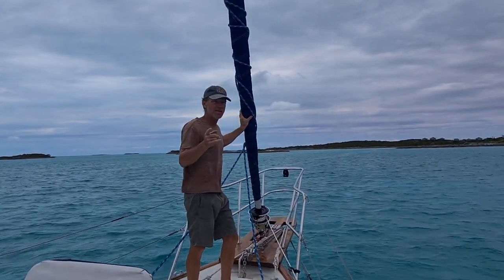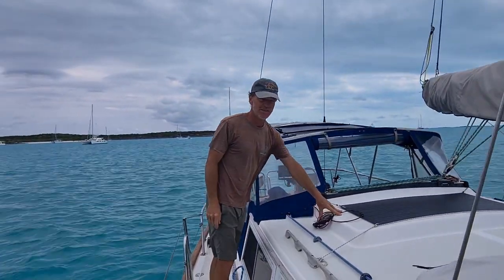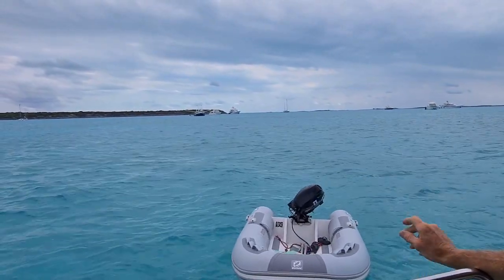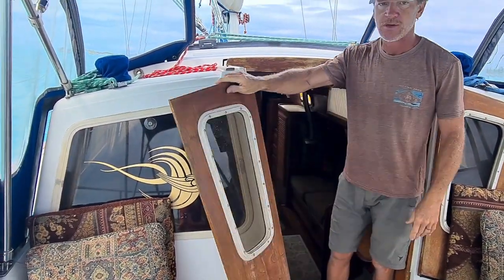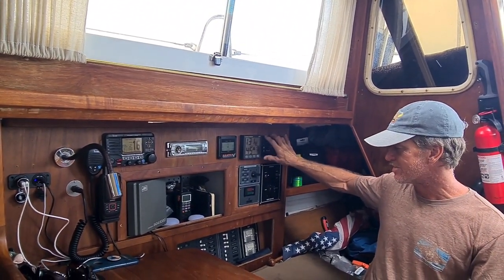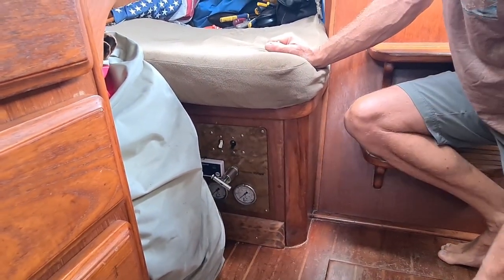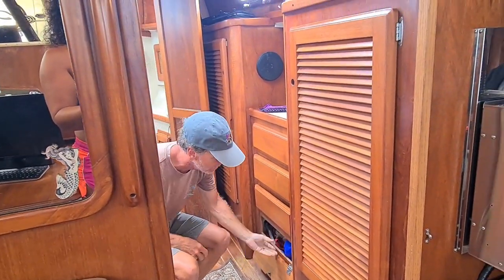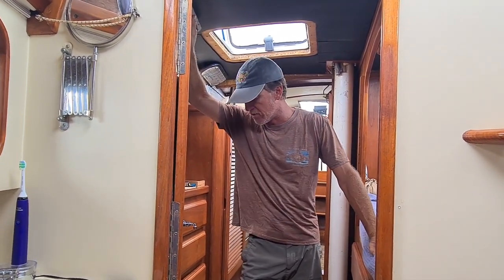1985 Island Freeport 38C (SOLD)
1985 Islander Freeport 38C for sale.
Loaded with everything you need to go cruising now. Turn key and ready to sail away.
currently in the Bahamas and heading back to Florida. $70,000 includes everything decried in this video including the Zodiac and outboard.